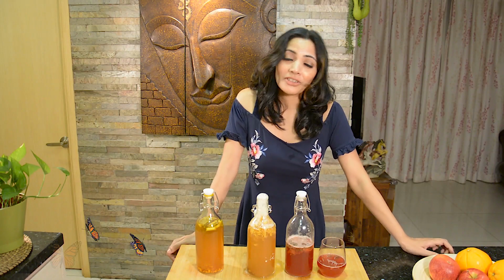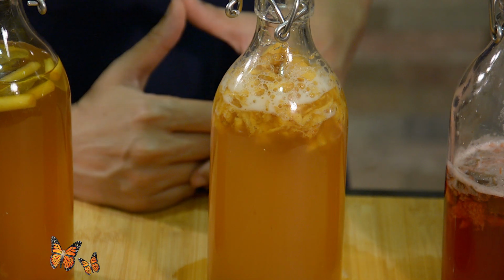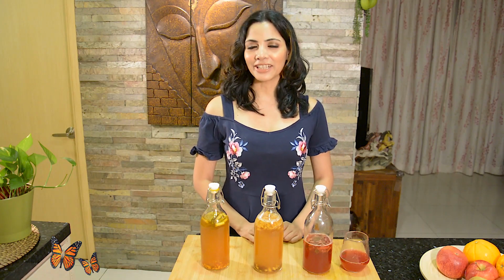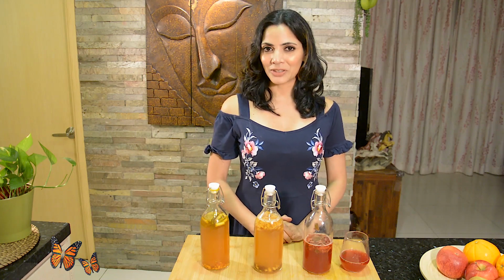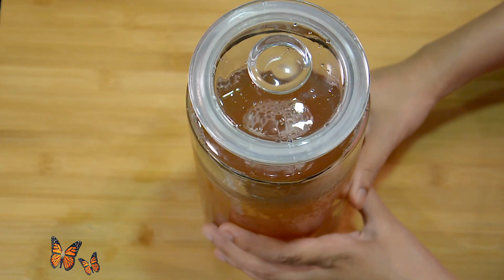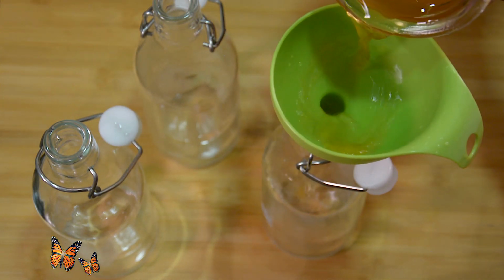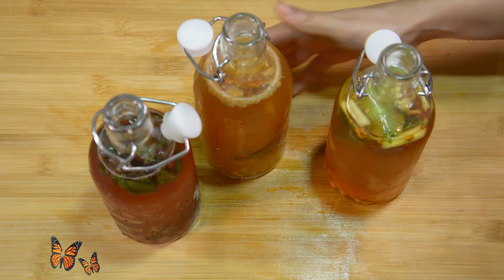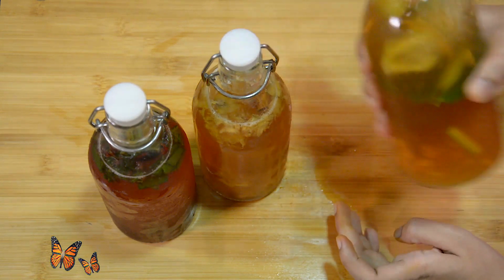Kombucha Second Fermentation and Flavoring, Best Flavoring Recipe !!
Flavor your Kombucha with these combinations of fruits and get highly carbonated drinks. Step by step guide for 2nd fermentations, flavouring and bottling.
Happy fermenting!

Benefit of Fermented Drinks:
*Boost your immunity
*Rich in Antioxidant
*Rich in Probiotics
*Increase energy with Vit B & Enzymes
*Ease Joint pain

Happy fermenting!